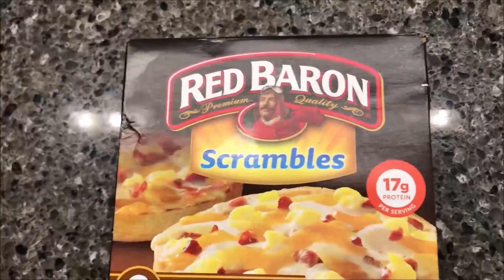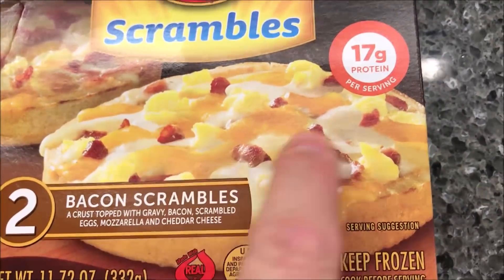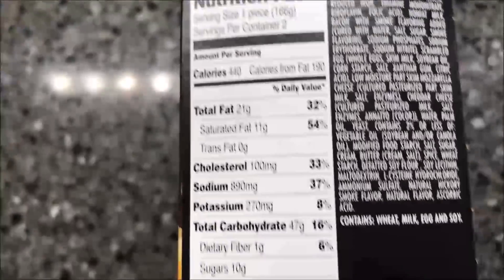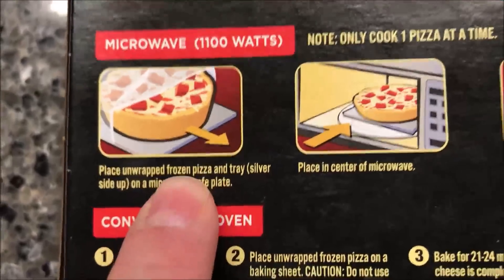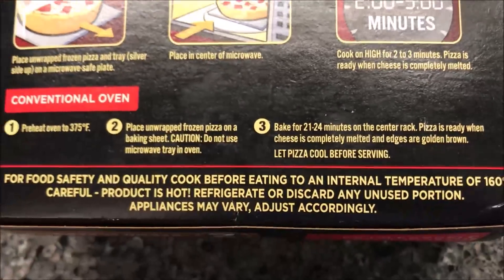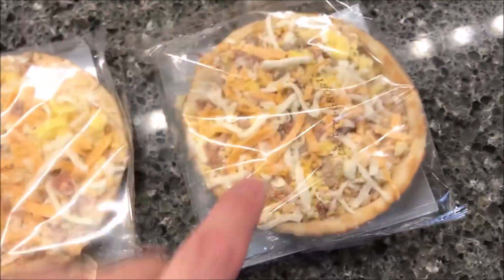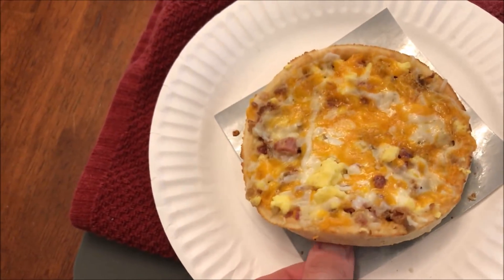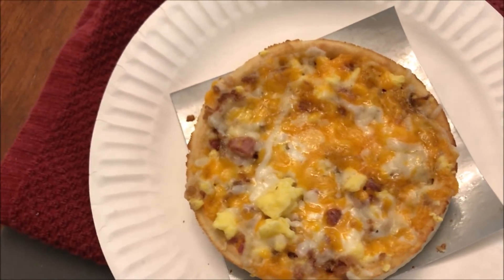Red Baron Scrambles: Bacon Scrambles Review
This is a taste test/review of the Red Baron Scrambles Bacon Scrambles. They are a crust topped with gravy, bacon, scrambled eggs, mozzarella and cheddar cheese. They were $3.34 at Kroger. 1 piece (166g) = 440 calories